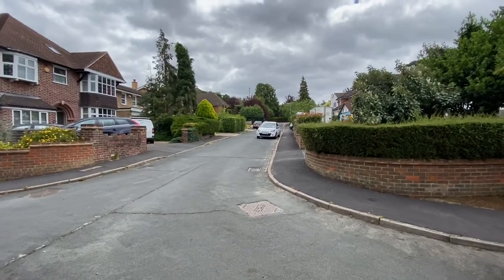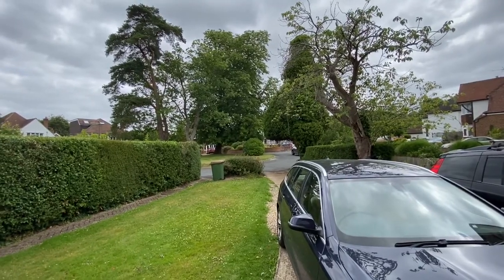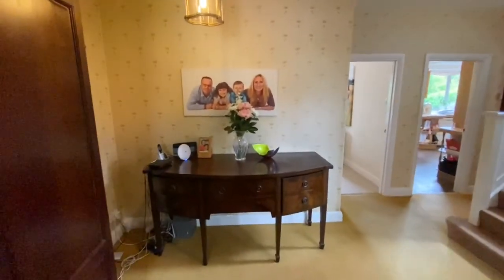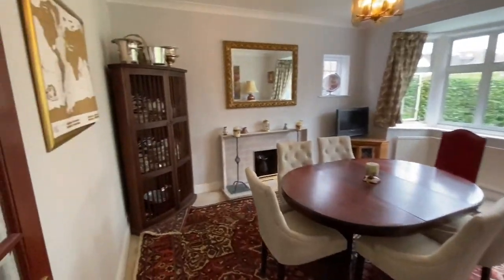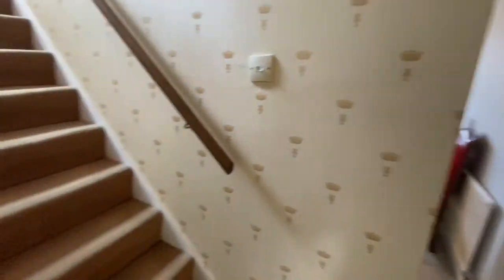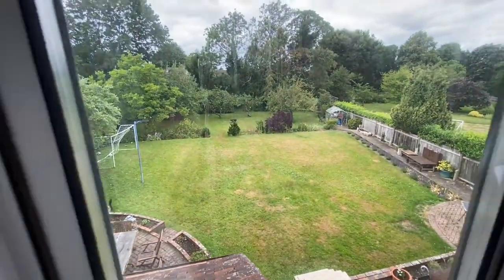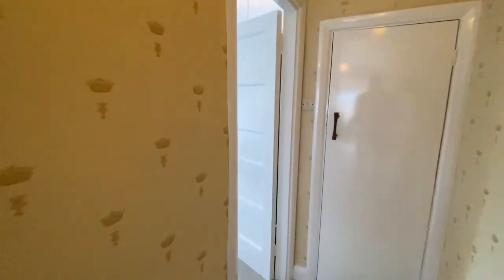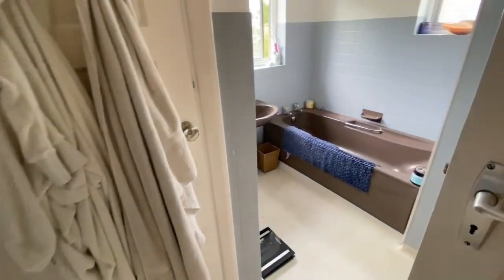Old Court, Ashtead - 4 bedroom detached house